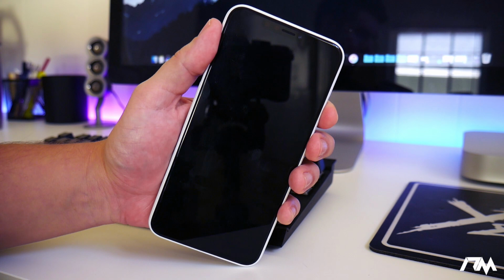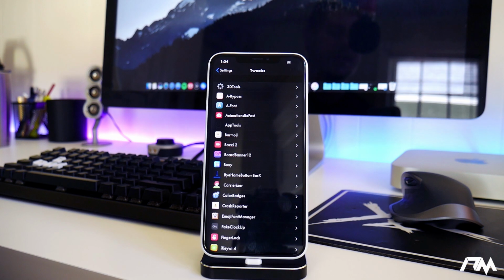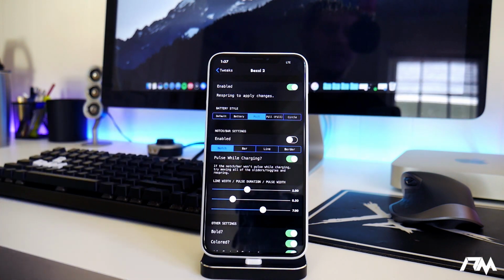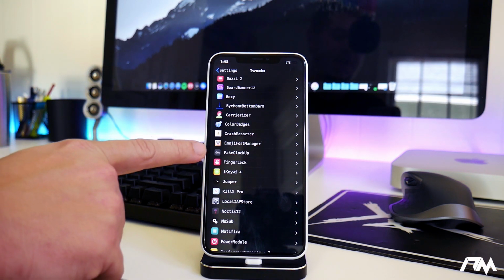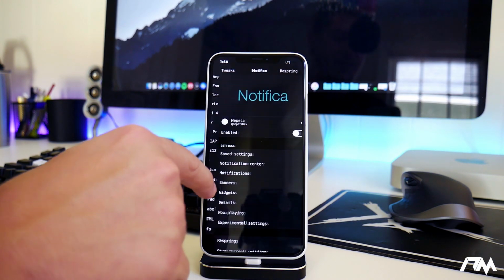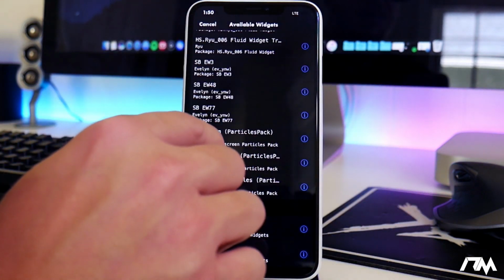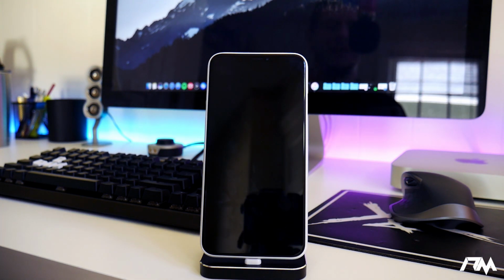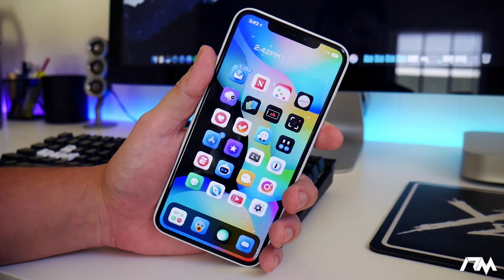Top 50+ BEST TWEAKS - THEMES - WIDGETS From CYDIA/SILEO On iOS 12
TWEAK LIST AS SHOWN IN VIDEO
1: StickAround
2: 3DTools
3: A-Bypass
4: A-Font
5: AnimationsBeFast
6: AppTools
7: Barmoji
8: Bazzi 2
9: BoardBanner12
10: Boxy
11: ByeHomeBottomBarX
12: Carrierizer
13: ColorBadges
14: CrashReporter
15: EmojiFontManager
16: FakeClockUp
17: FingerLock
18: iKeywi 4
19: Jumper
20: KillX Pro
21: LocalIAPStore
22: Noctis12
23: Notifica
24: PowerModule
25: PreferenceOrganizer 2
26: RomanPad
27: Shy Labels
28: Xen HTML
29: Homescreen Particles Pack
30: HS.Ryu_006 Fluid Widget
31: SB EW3
32: SB EW48
33: SB EW77
34: LS Mune
35: SB Mune
36: CX.LS 1
37: CX.LS 7
38: LS EW.Battery
39: LS EW140
40: LS EW147
41: LS EW173
42: LS EW197
43: LS EW198
44: LS EW221
45: LS EW79
46: iCleaner
47: nControl
48: Succession
49: ReProvision
50: Filza
51: Anemone
52: Bohemic
53: flux
54: Lotus
55: Muze 4
56: Kara
57: Uyel
58: Bubblegum
59: Goji
60: Aliquid
61: Viola Dark
62: Mint 4
63: Viola
64: Aurai
65: Bohemic NOIR
66: Felicity